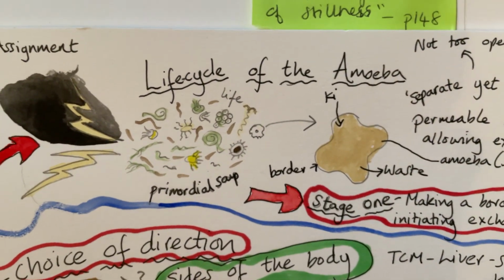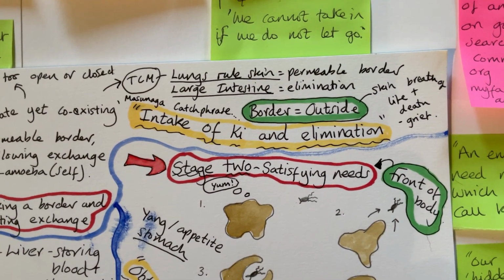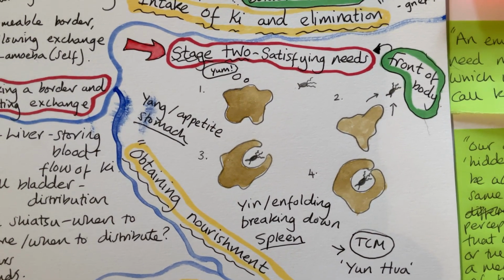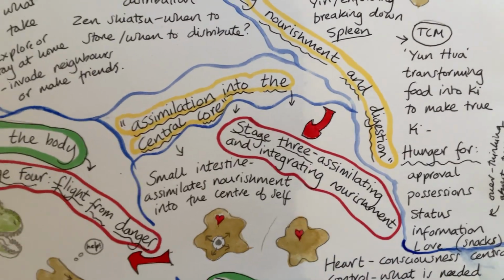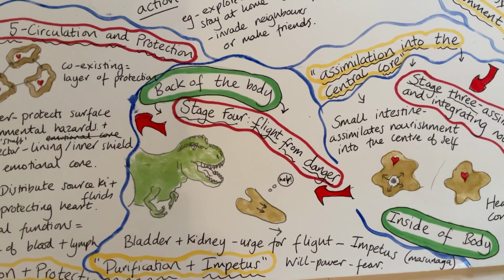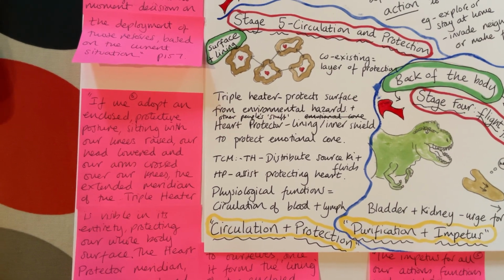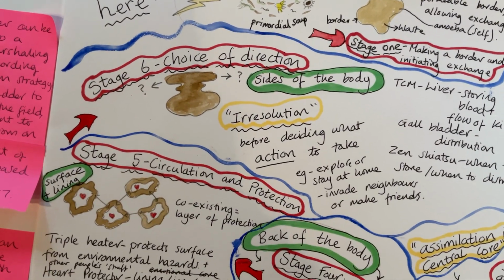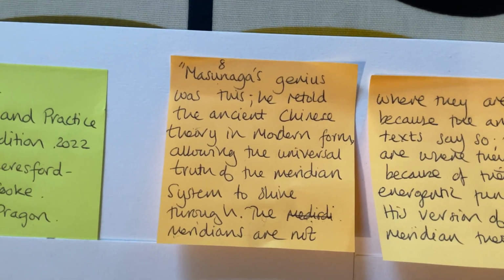The life cycle of the amoeba IMG 0095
Assignment 2 Task 1
The Life cycle of the amoeba
Sarah Holness